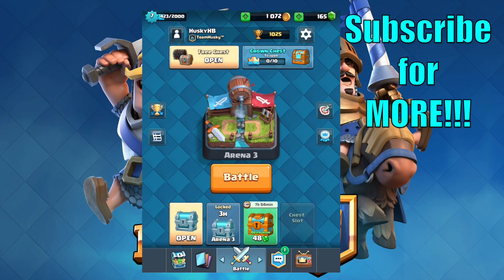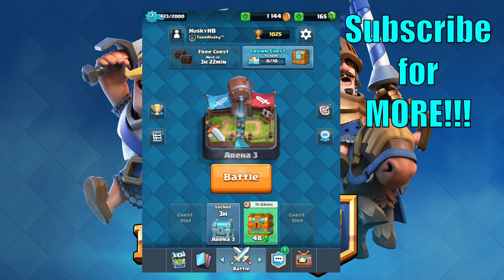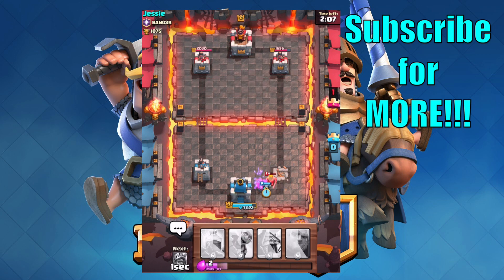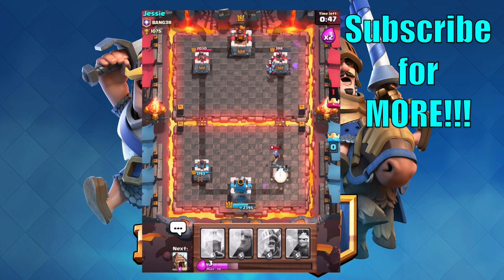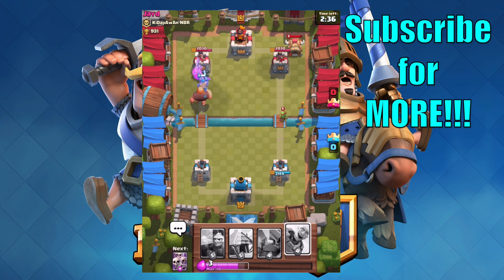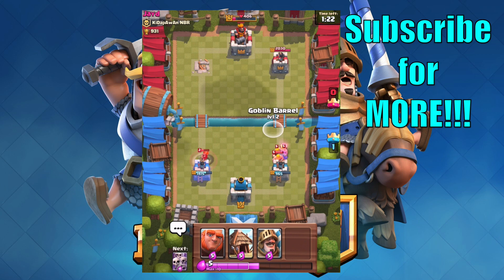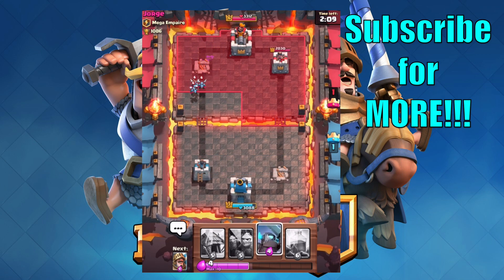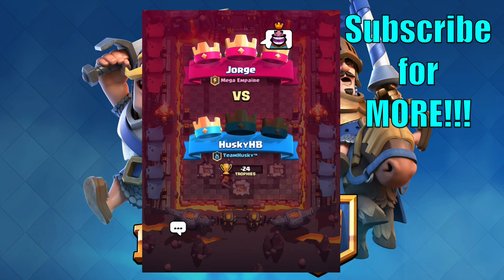(Clash Royale) JESSIE ALWAYS WINS!!!